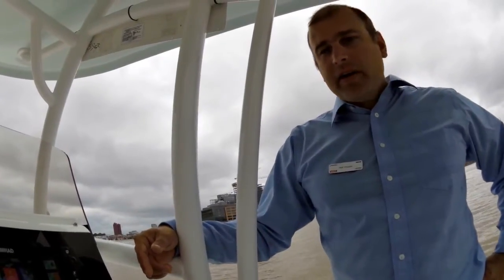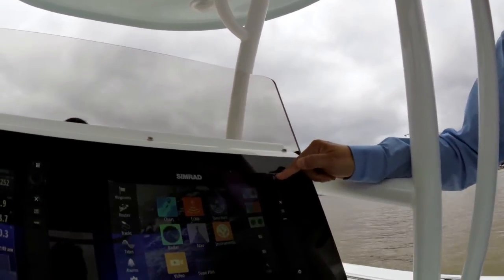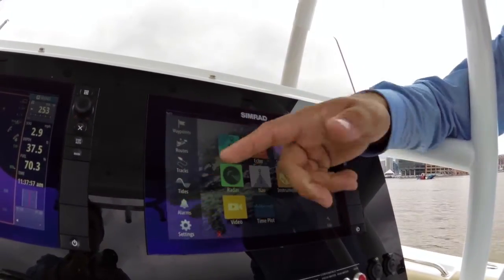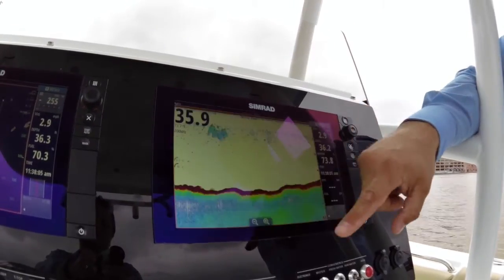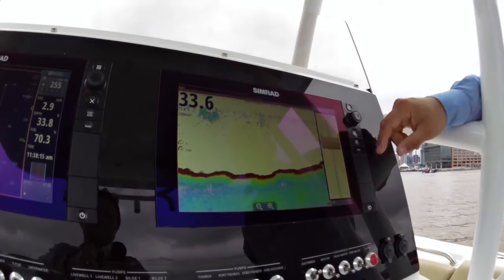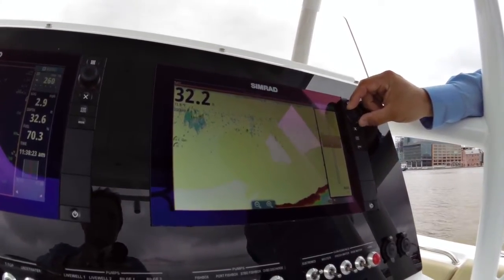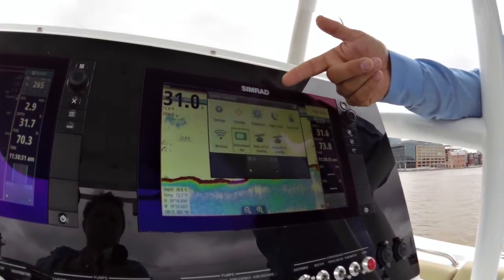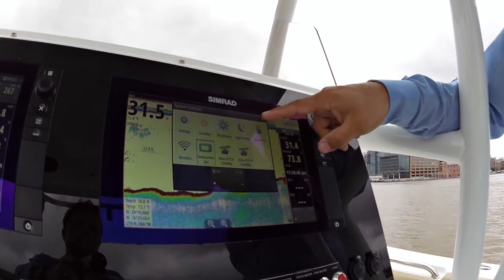Simrad Demo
Simrad's Matt Hooper demonstrates the user interface on the NSS evo2.